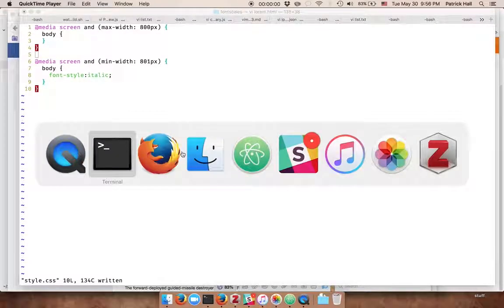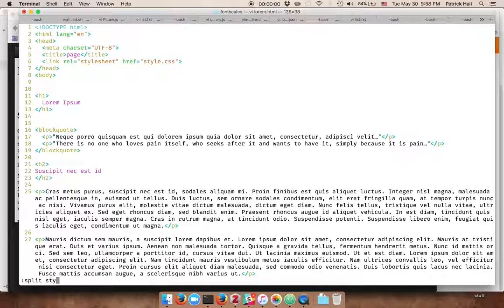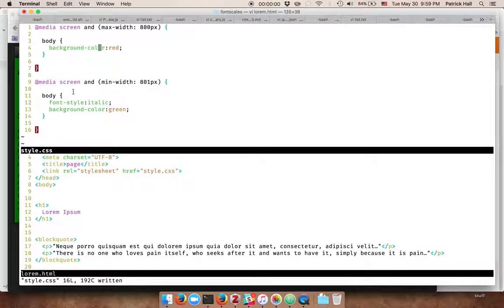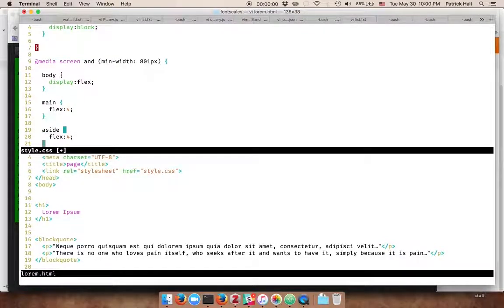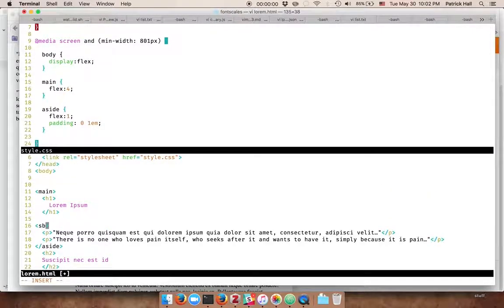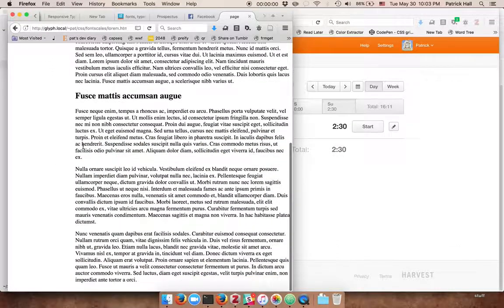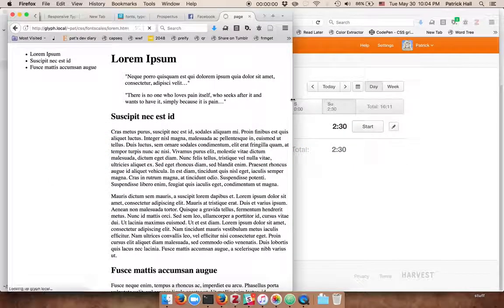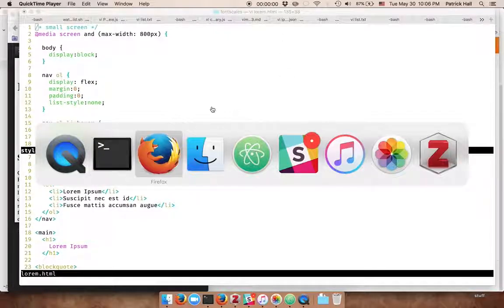Basic futzing with responsive design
Using a single breakpoint to modify CSS based on the size of the window it's being rendered in